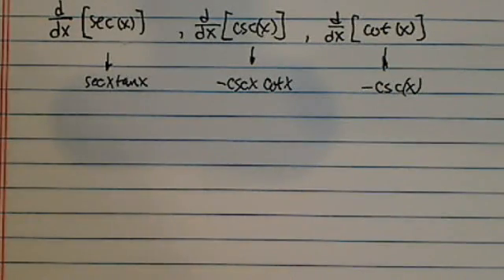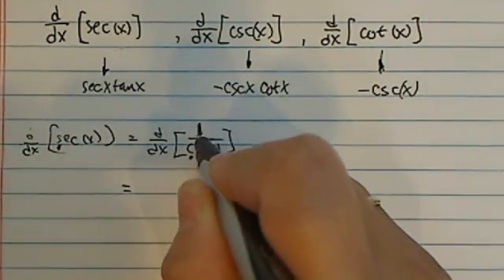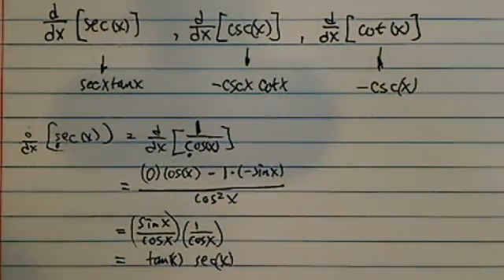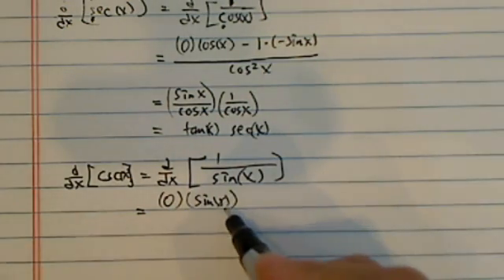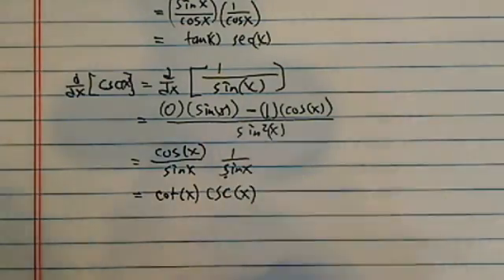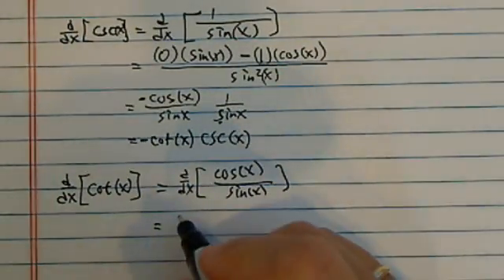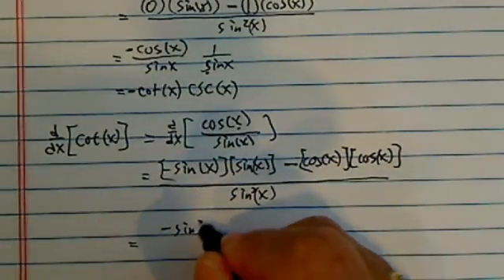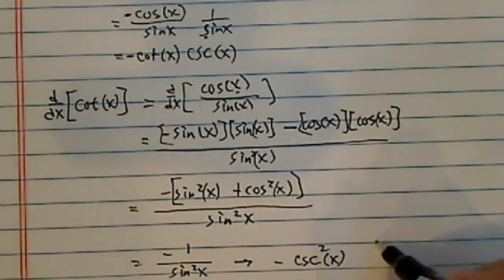*Derivative of Trig functions: d/dx(secx) d/dx(cscx)?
derivative of Trig Functions?
d/dx(secx)
d/dx(cscx)
d/dx(cotx